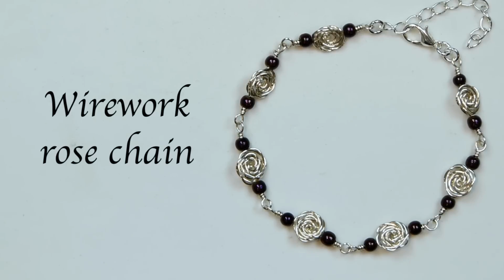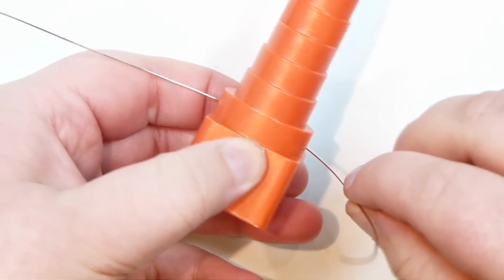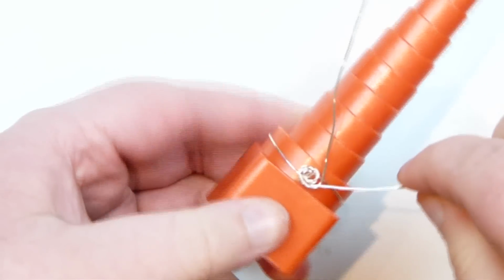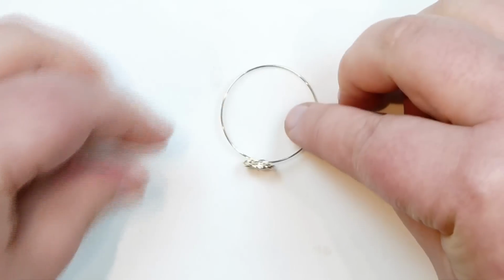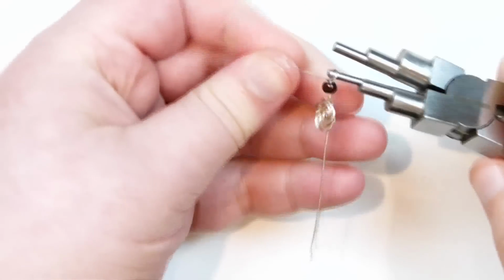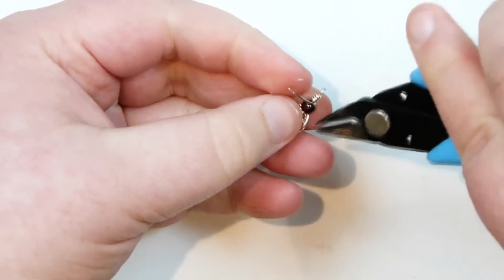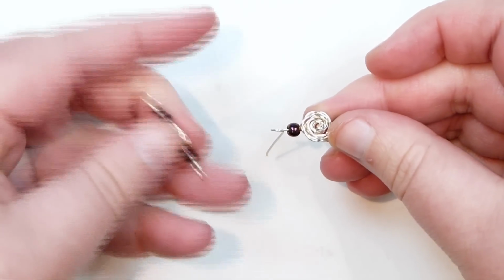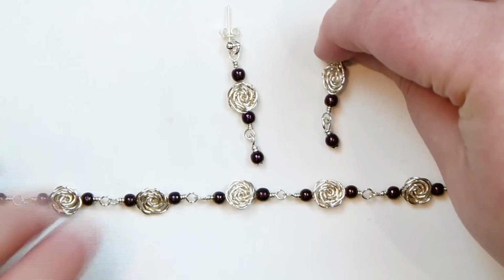Wirework rose chain ⎮ Make your own chain series ⎮ Valentine's Day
In this tutorial I show you how to make your own wirework chain with roses as the feature. Please feel free to give it a go yourself and I hope you enjoy.

Materials:

0.6mm round wire (22 gauge)
4mm rounds